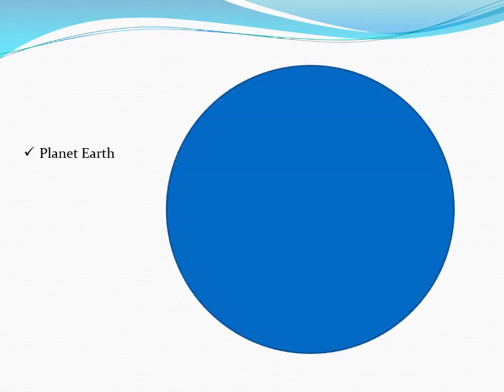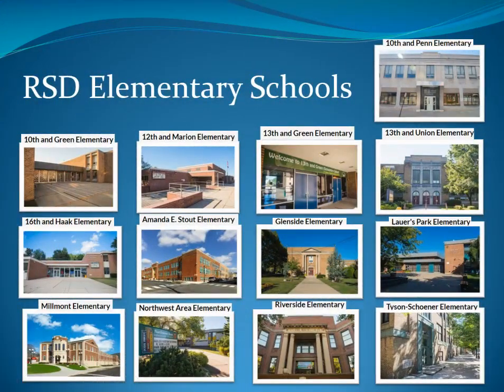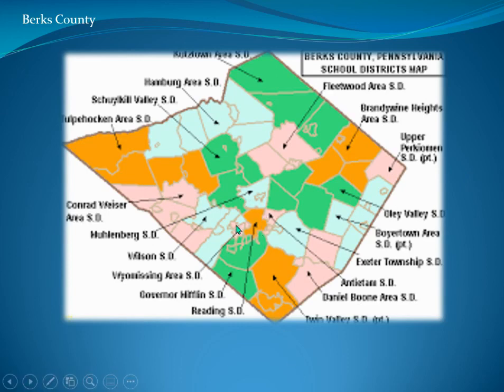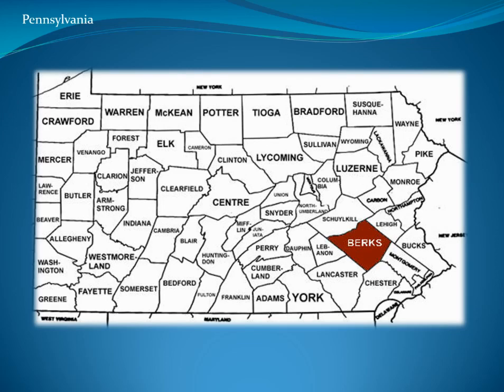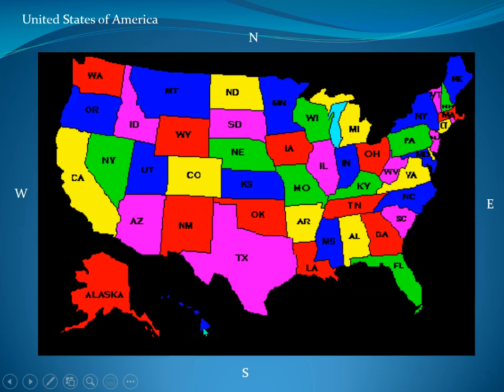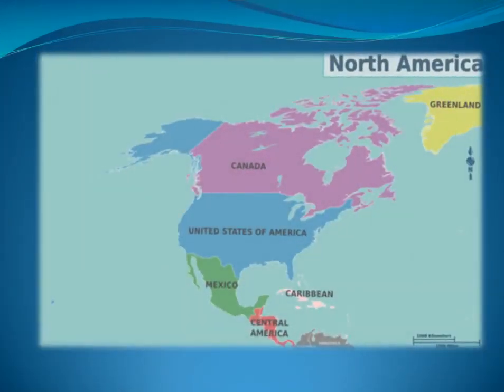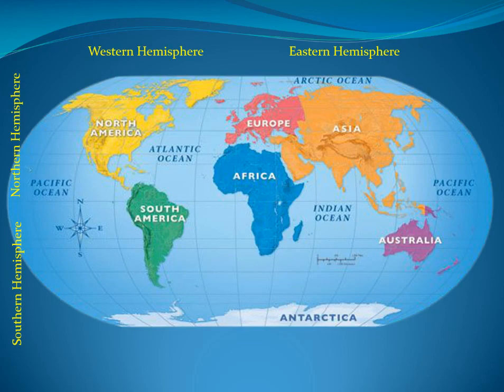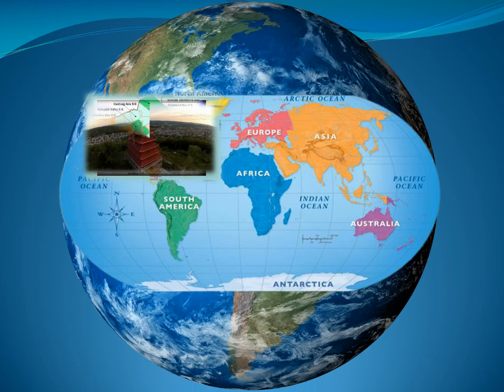Where in the world are we